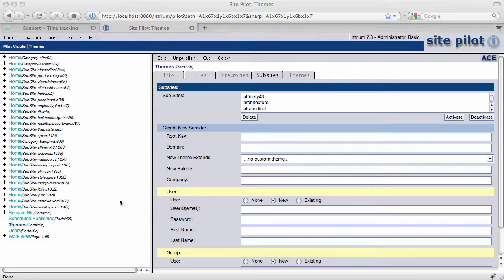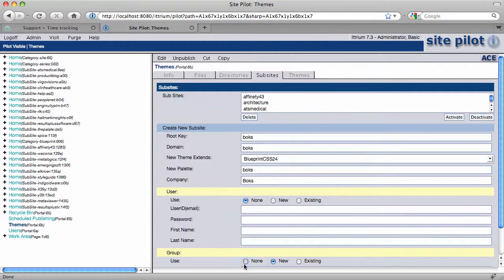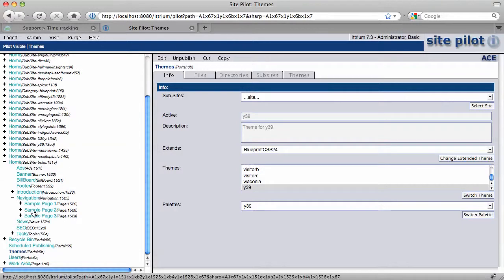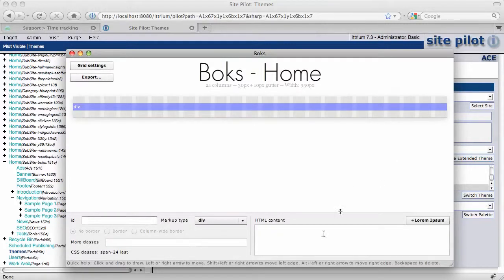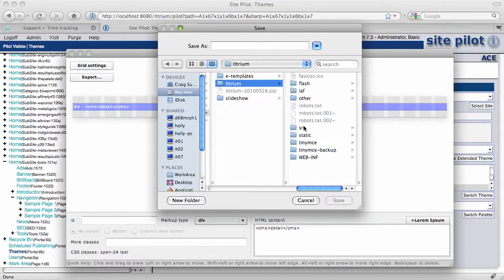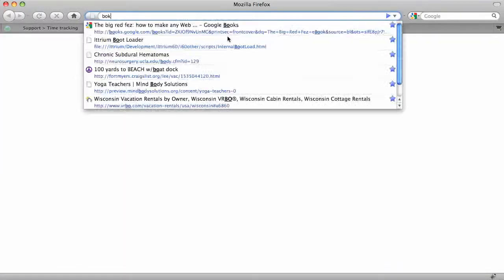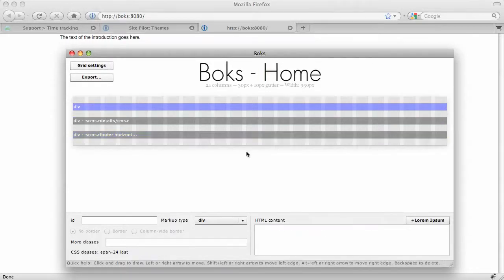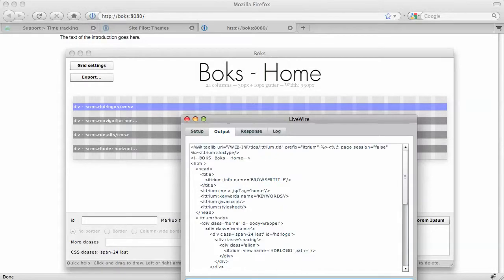Boks - LiveWire - CMS Integration - Header Navigation and Footer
Learn how to include different web content views into your blueprint css layout using Boks and LiveWire.